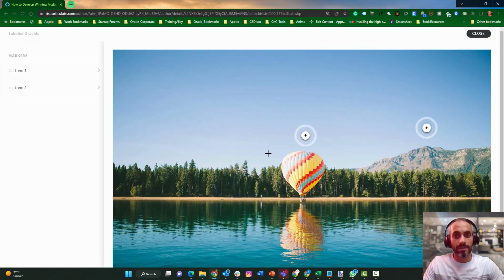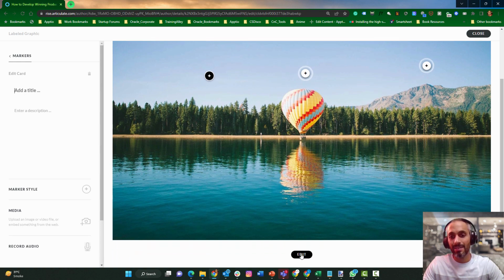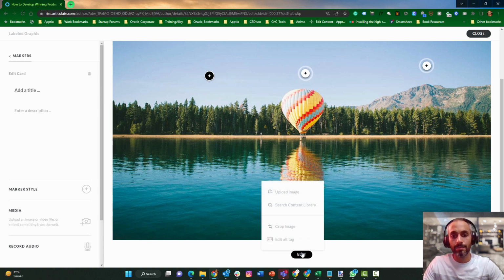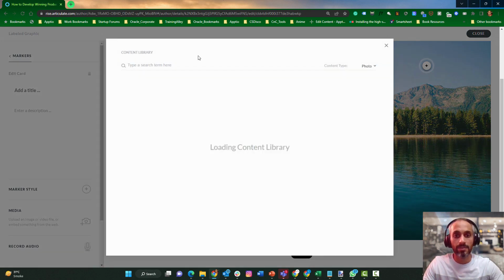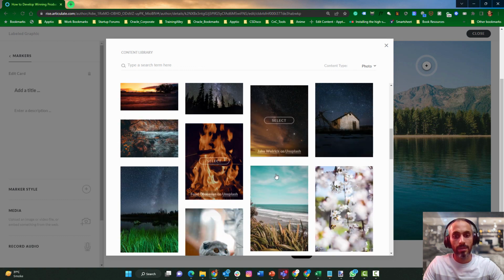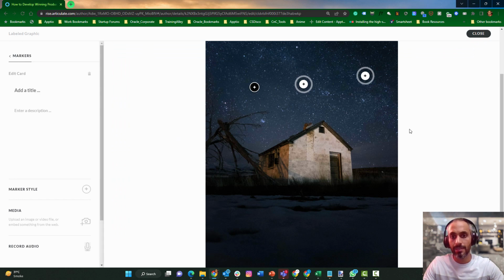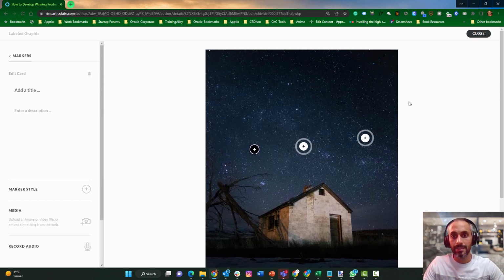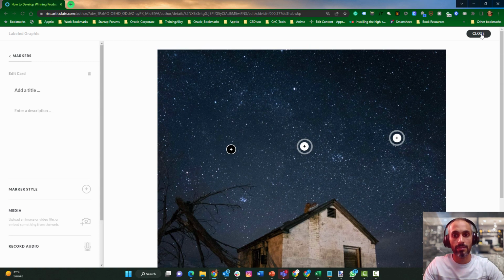How to Change Background Image in Articulate Rise Labelled Graphic Interaction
In this video, let's examine how to Change Background Image in Articulate Rise Labelled Graphic Interaction.

Changing the background or the default image in the Labelled Graphic Interaction in Articulate Rise can be tricky. Finding the Edit button can take time and be frustrating when you are starting to learn Articulate Rise. Watch this video to learn how to do this.

About Check N Click

As a leader of your organization, you are always looking for ways to improve the efficiency and effectiveness of your learning and development programs. One way to do this is to outsource some of your eLearning needs to a reputable company like Check N Click. Check N Click has a team of experienced instructional designers and developers who can help you create custom eLearning solutions that meet your organization's unique needs. In addition, outsourcing your eLearning needs can save you time and money in the long run. Contact Check N Click today to learn more about their eLearning outsourcing services. Check N Click is a leading outsourcing vendor that has served various billion-dollar enterprises for more than a decade.